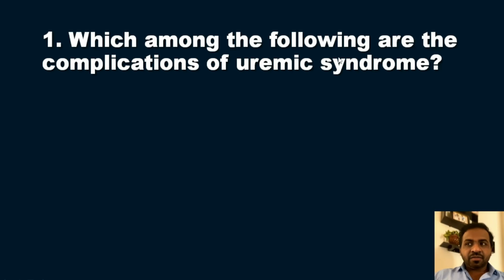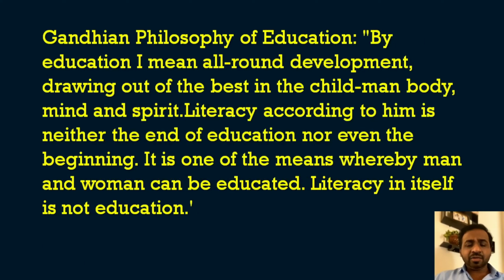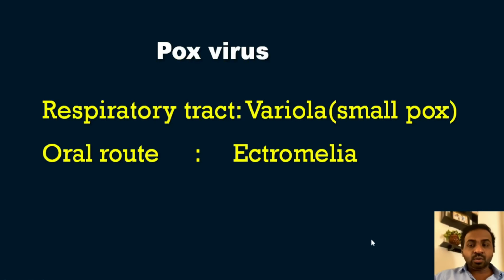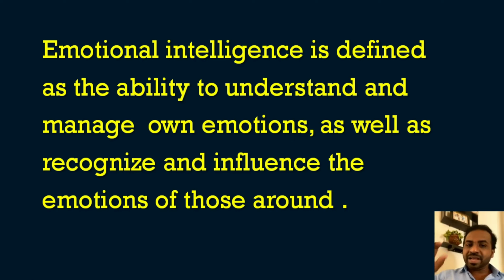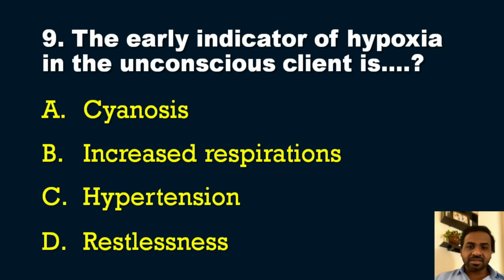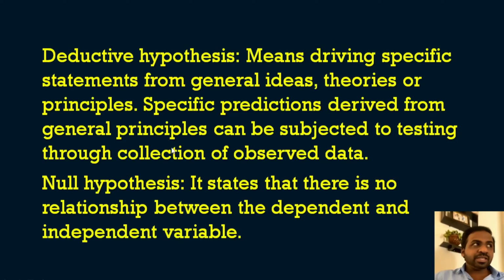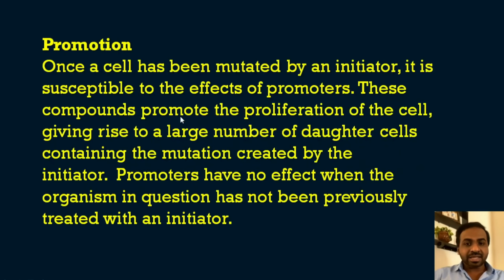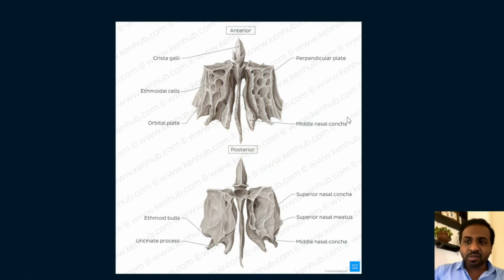AIIMS NORCET 2023 Series #13 | Nursing Questions & Answers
Welcome to Video #13 of the AIIMS NORECT 2023 Nursing Questions and Answers series! In this video, we'll be diving into a set of carefully curated questions with detailed explanations and rationales.

Preparing for the AIIMS NORECT 2023 Nursing exam can be challenging, but we're here to support your journey. In this episode, we'll tackle a range of nursing-related topics that are crucial for your exam success.

Our expert instructors have crafted these questions to mimic the format and difficulty level of the actual AIIMS NORECT 2023 Nursing exam. By practicing with these questions and understanding the reasoning behind each answer, you'll gain the knowledge and confidence needed to excel on exam day.

In this video, we'll cover various subjects including medical-surgical nursing, pediatric nursing, psychiatric nursing, community health nursing, and more. Each question is accompanied by a thorough explanation, ensuring you grasp the underlying concepts and principles.

Whether you're a nursing student, a professional preparing for career advancement, or someone passionate about the field, this video will serve as a valuable resource in your AIIMS NORECT 2023 Nursing exam preparation.

Make sure to watch the entire video, engage with the questions, and take notes as needed to enhance your learning experience.

Let's dive into Video #13 of the AIIMS NORECT 2023 Nursing Questions and Answers series, and get one step closer to achieving your nursing career goals!